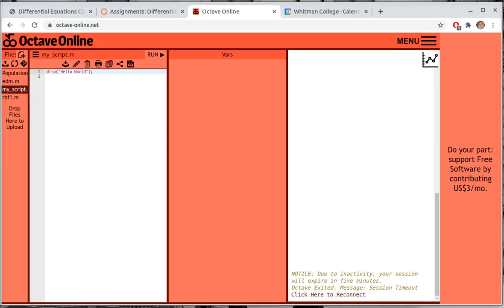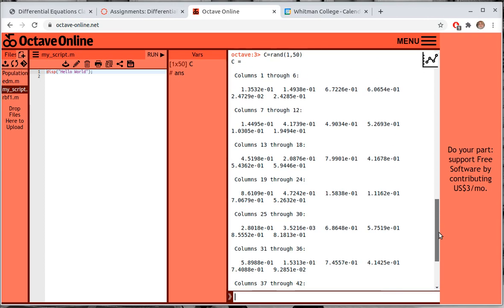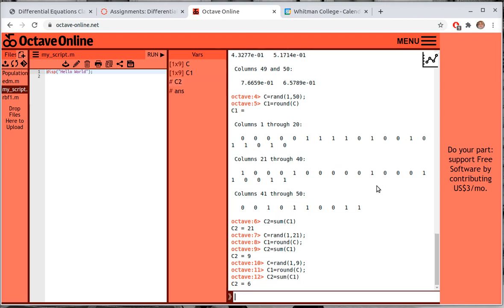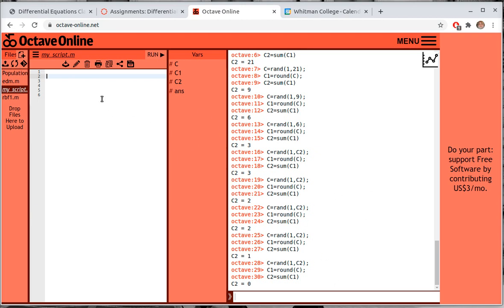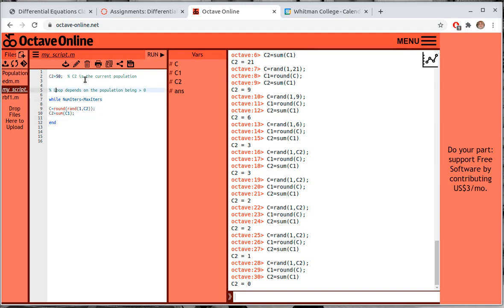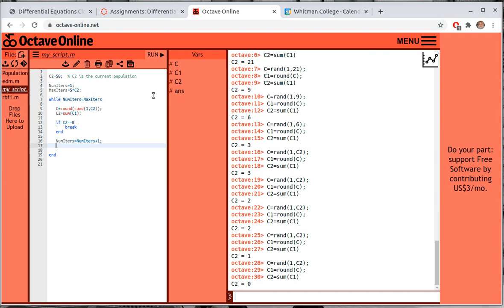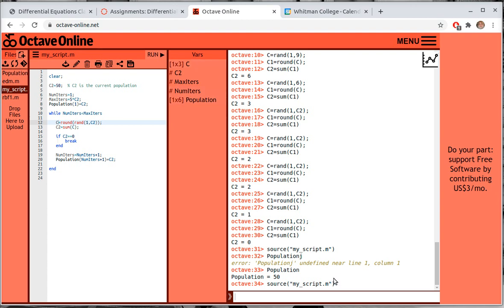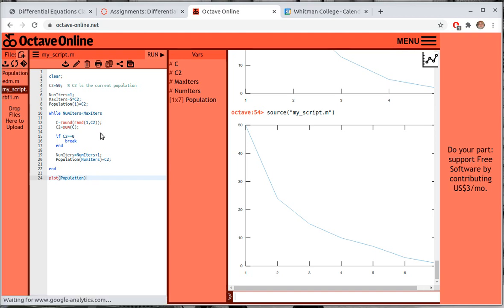Population Modeling - Intro to Octave Online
This is an informal look at using Octave-Online to simulate our M&M population model.  We then write a little piece of code.  A more comprehensive introduction will be coming later.